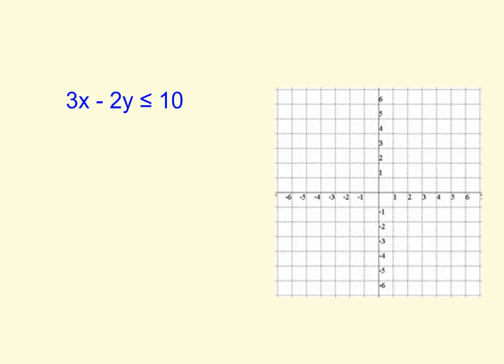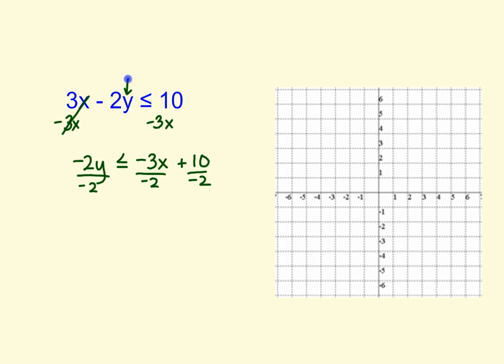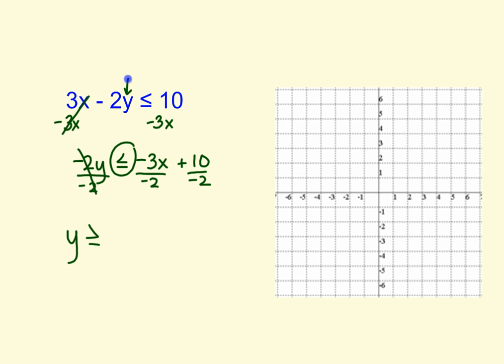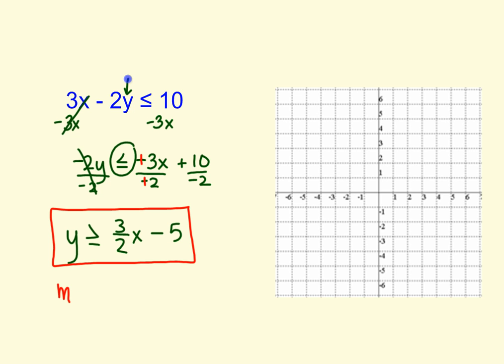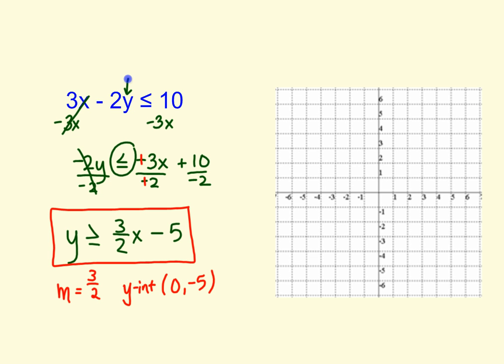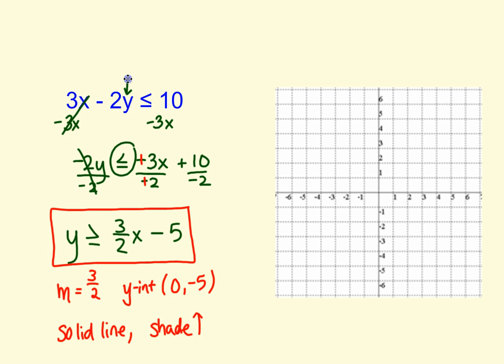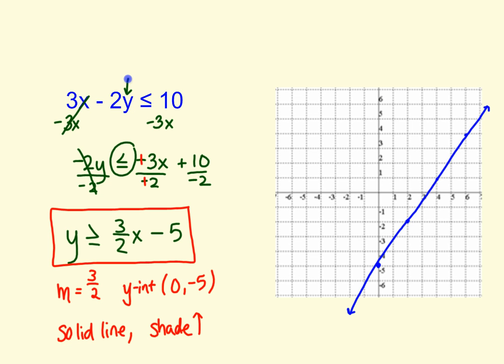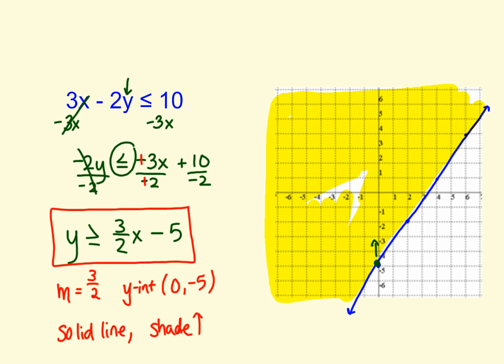Graph Linear Inequality (2)